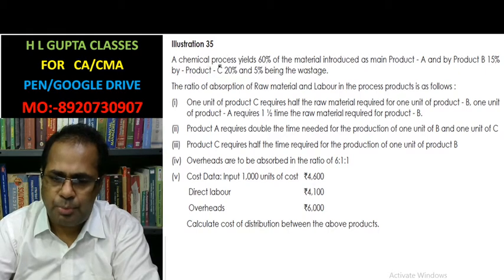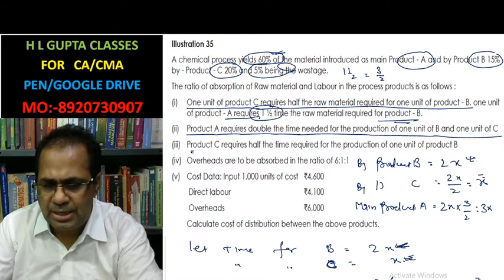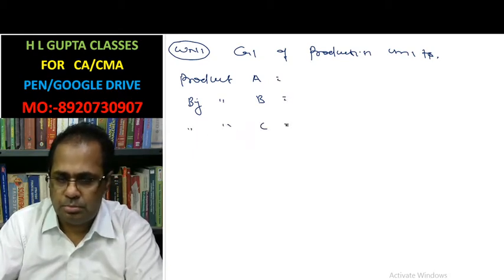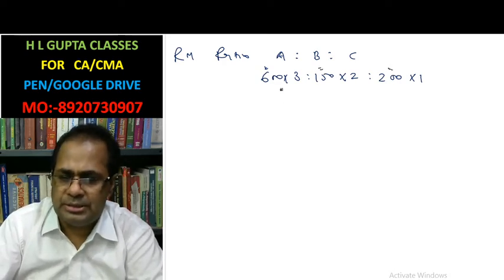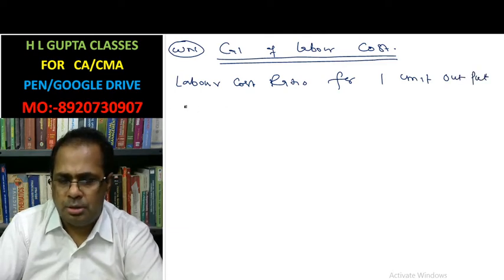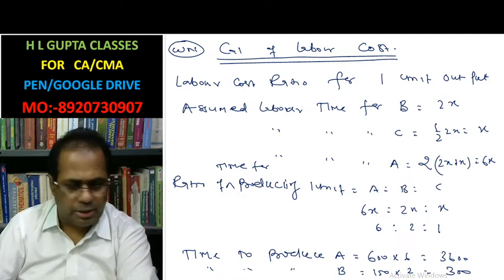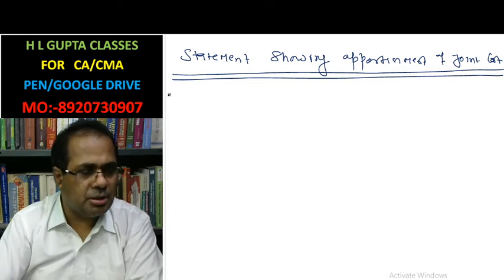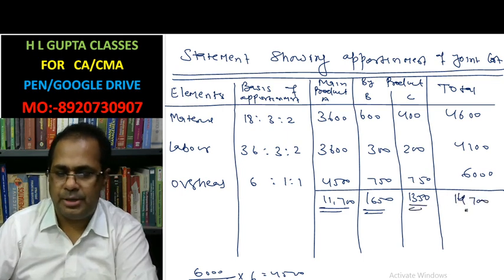JOINT AND BY PRODUCT ILLUSTRATION 35, ICMAI Pg 317 BY HL GUPTA To Buy CLS FOR CA/CMA, (8920730907)